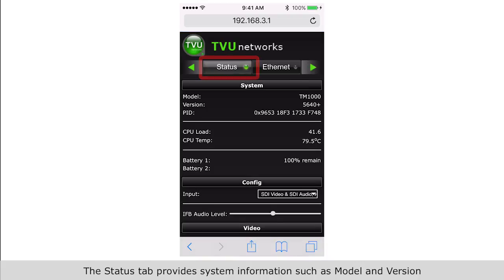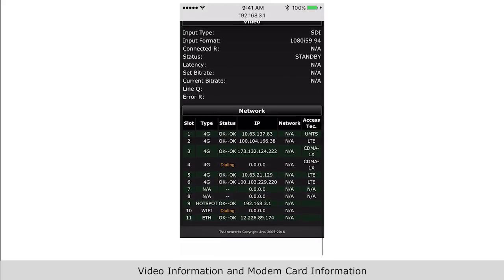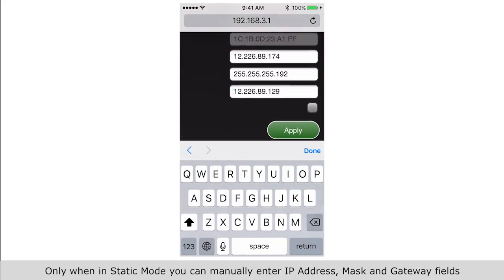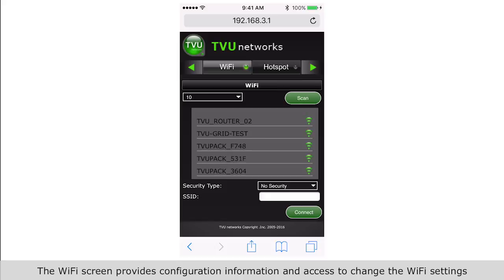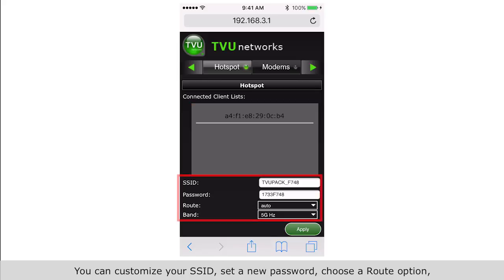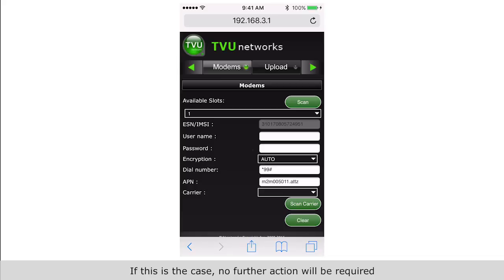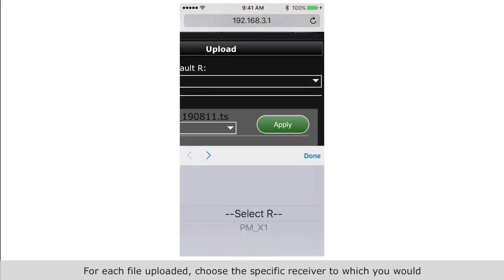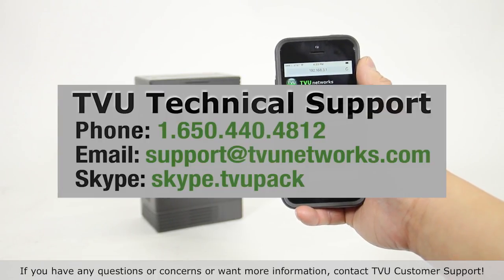TVU Hotspot Web Interface - Functions Part 1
For TVU Transmitter Models TVU One and TM8200. Use an iPad, iPhone, tablet, or smart device to control and configure your TVU One or TVU Transmitter.

In this video we go cover the following functions:
Status, Ethernet, WiFi, Hotspot, Modems, Upload

Video Produced by: Mark Manuel